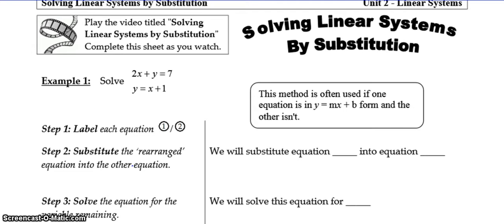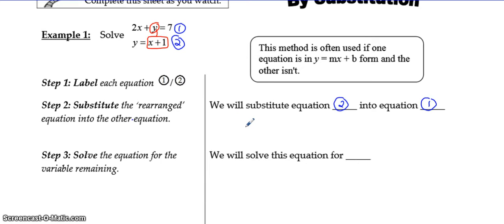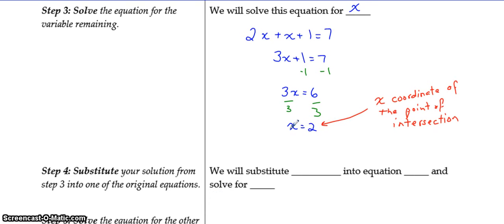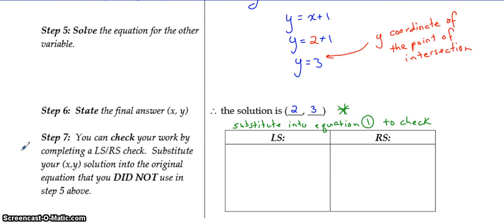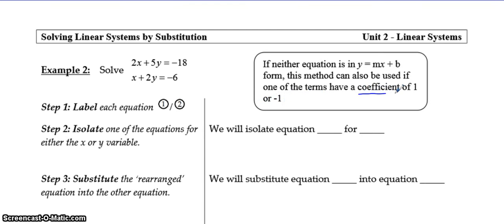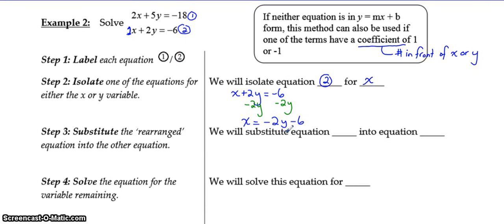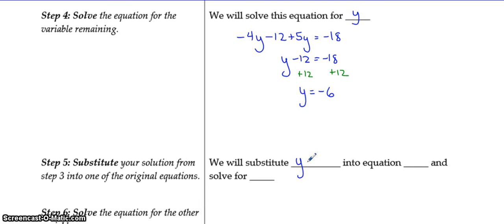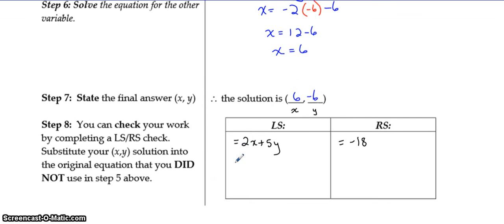2 2 Solving Linear Systems by Substitution